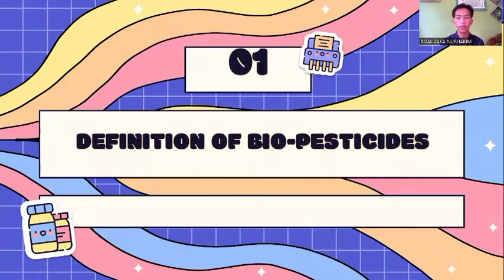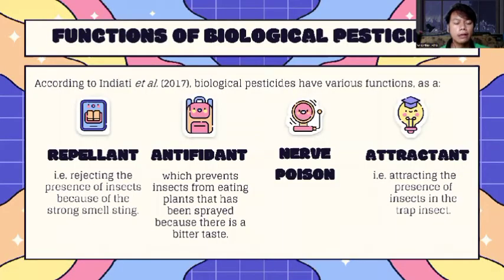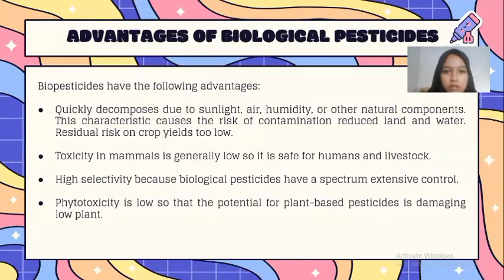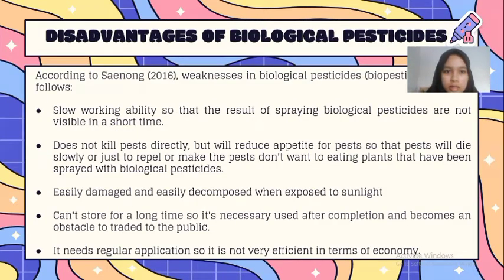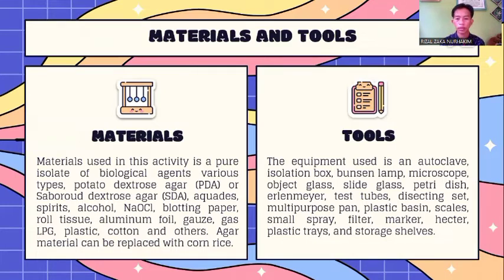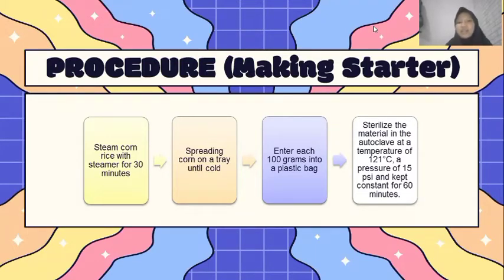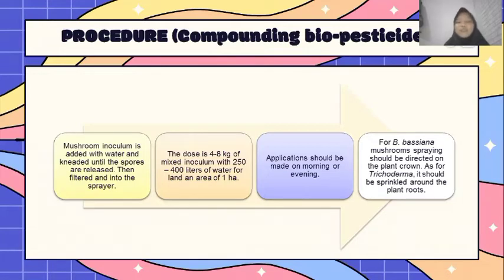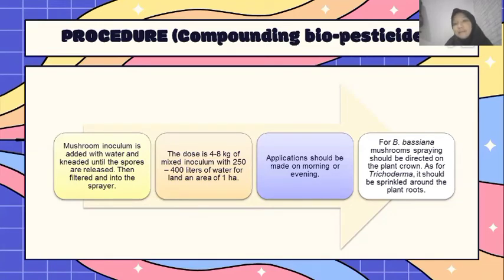Biopesticides Manufacturing Process_By Group 5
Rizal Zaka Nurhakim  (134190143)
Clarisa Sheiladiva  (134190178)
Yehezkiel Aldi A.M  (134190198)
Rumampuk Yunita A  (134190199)